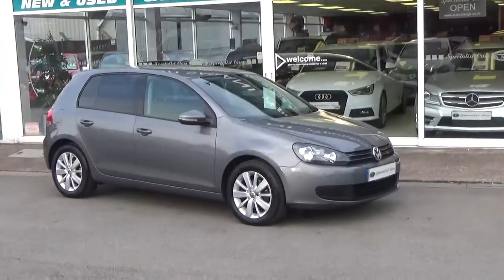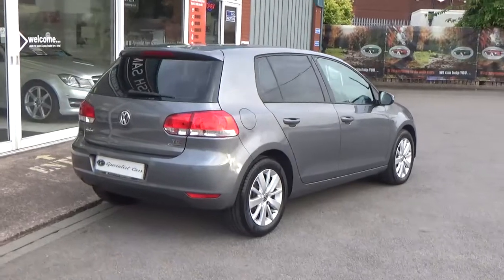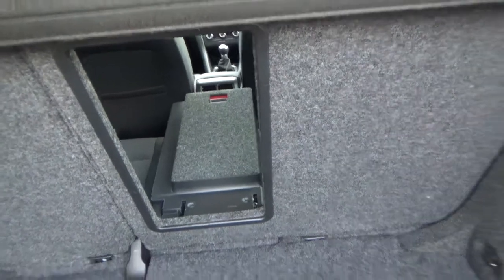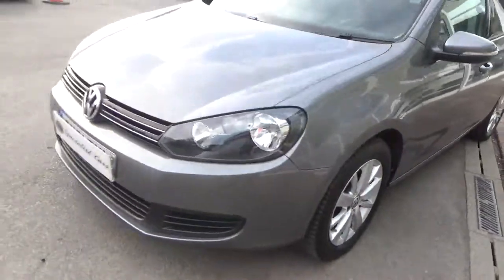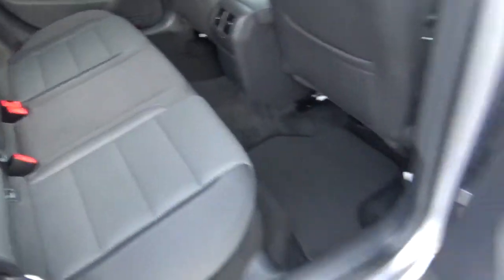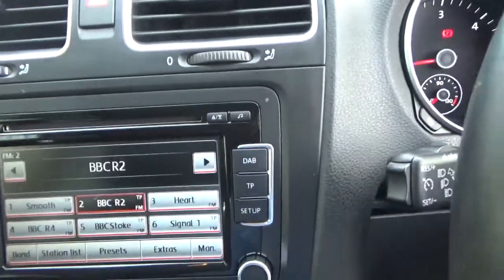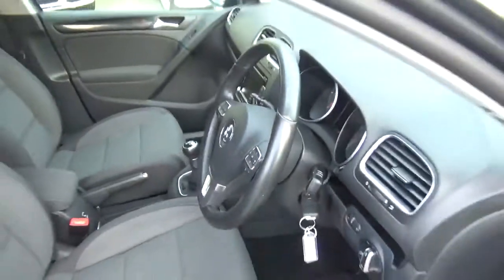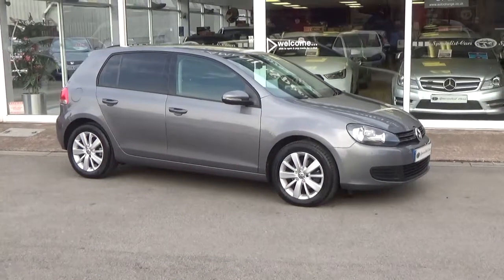Volkswagen Golf Match Tdi BMT Steel Grey Met from Umesh Samani Specialist Cars Stoke on Trent.